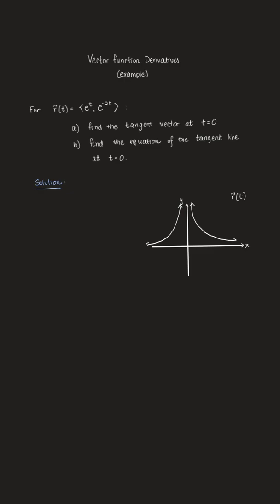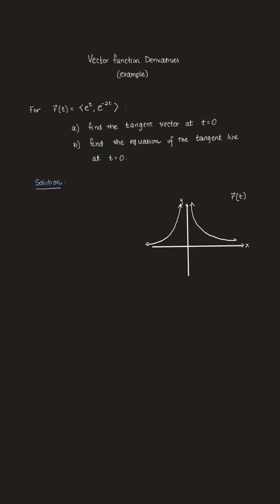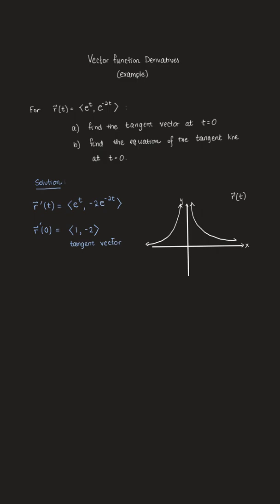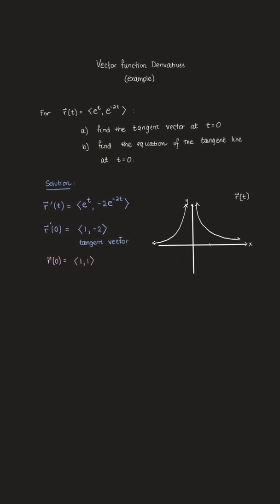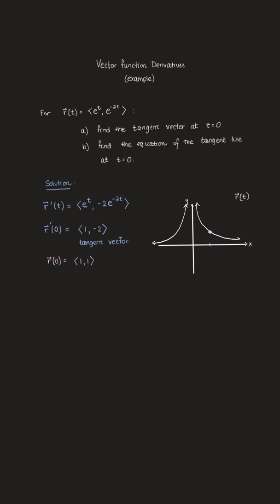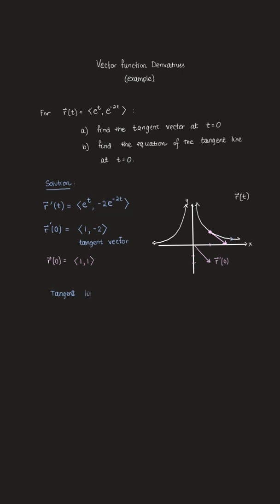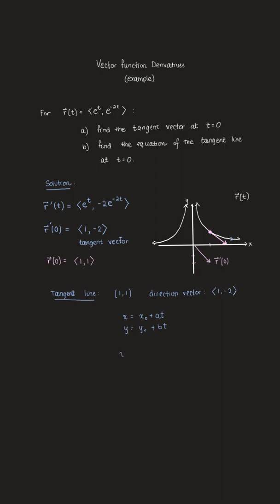14.2 vector function derivatives- example